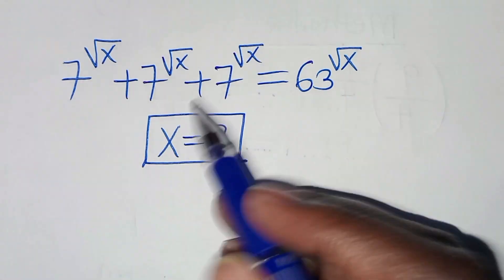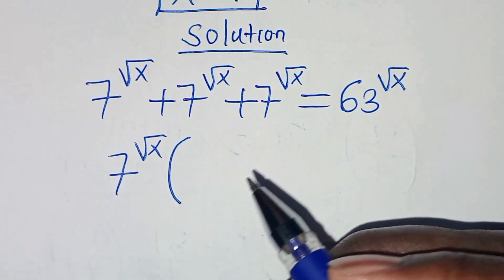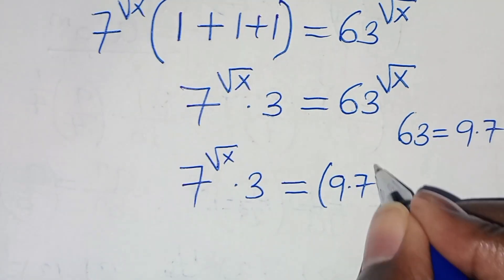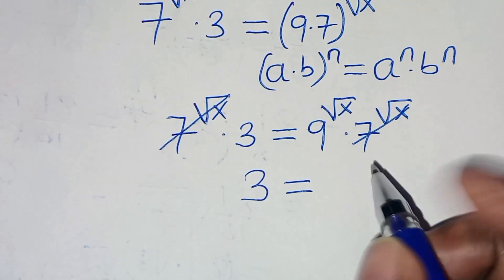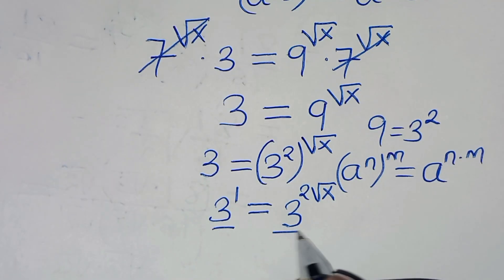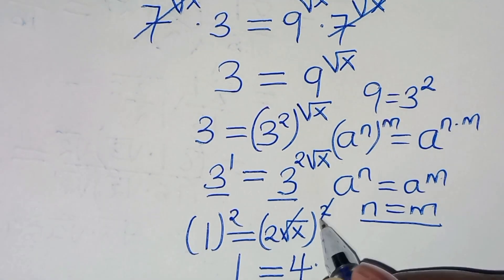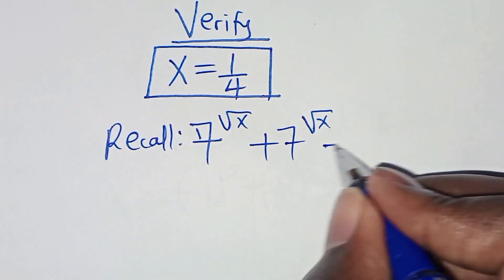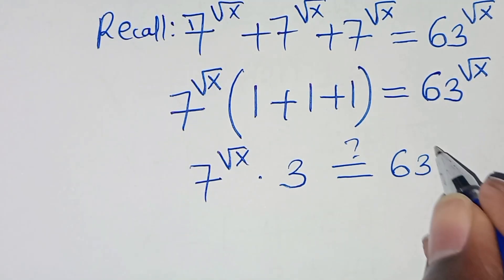Germany | Can you solve this?| Math Olympiad